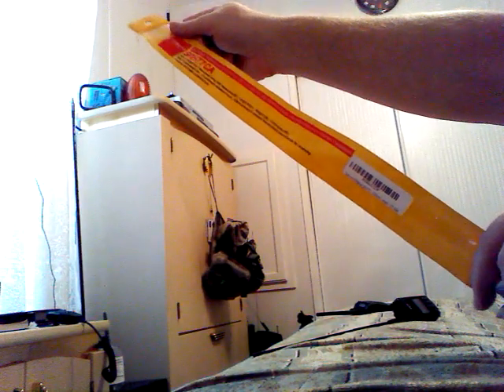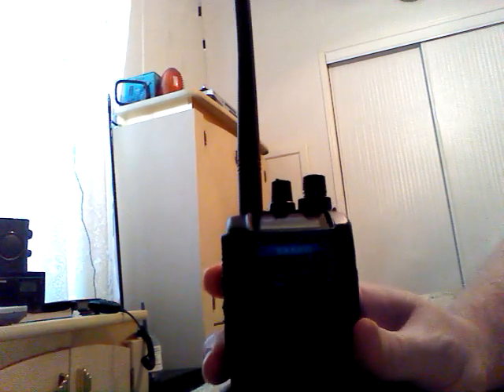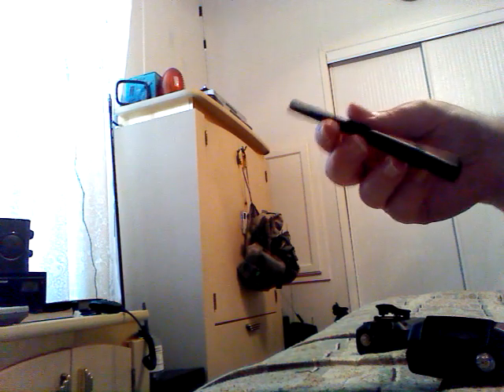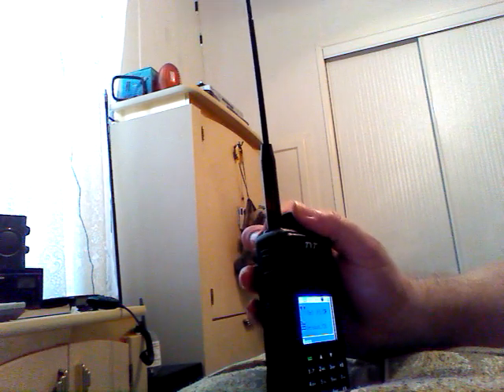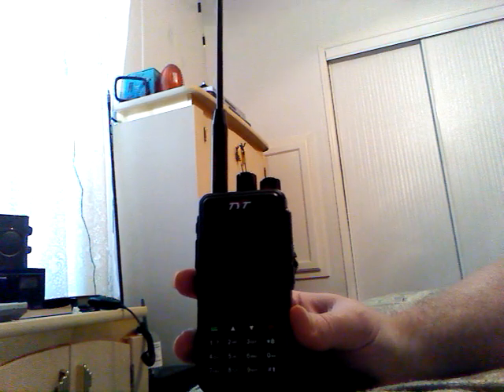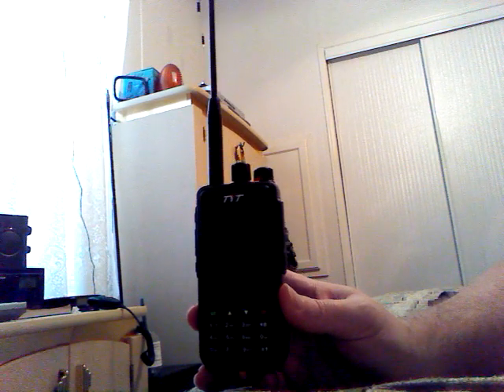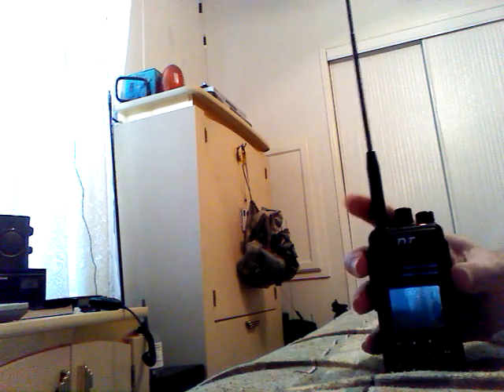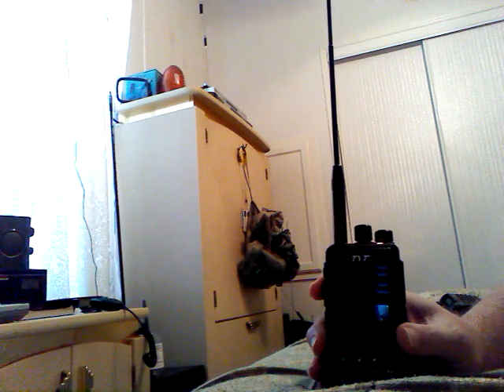Diamond SRH77CA Antenna Quick overview - My favorite-Great HT upgrade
My favorite HT Antenna brand this is a SMA male Antenna there are SMA-F and BNC versions also ... Great quality boosts Rx and Tx gain... Amazon has these. BNC version next for me for Scanner!